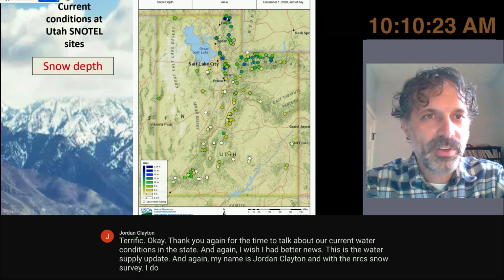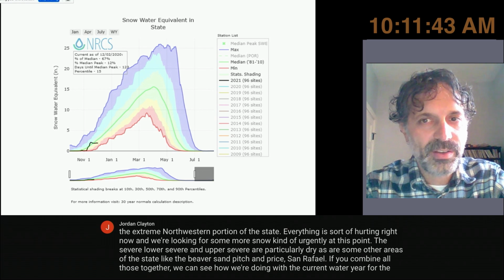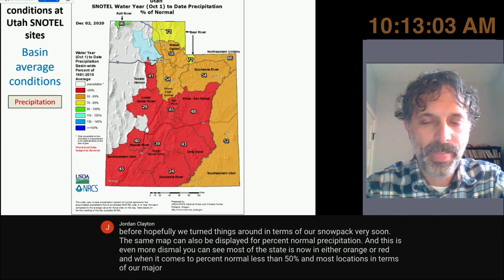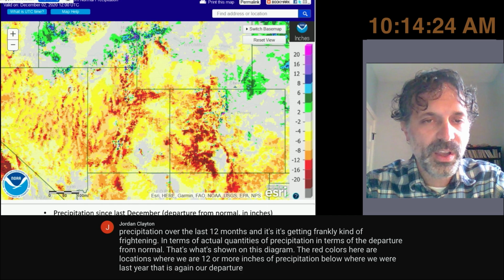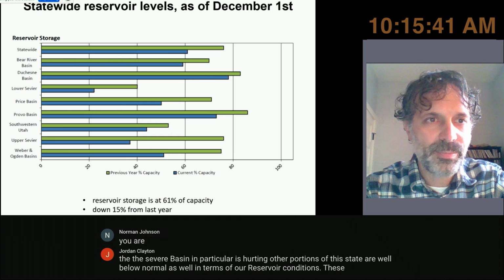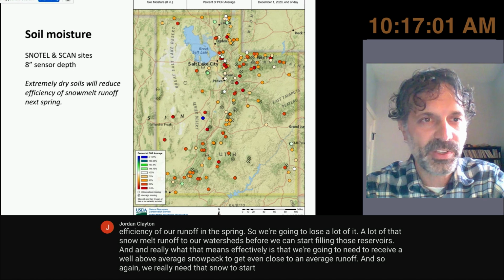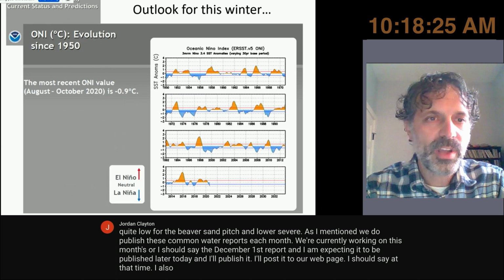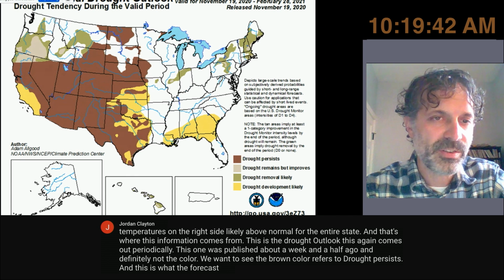Utah Water Supply Update 12/03/2020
NRCS Snow Survey Presentation
by Jordan Clayton
Presentation given at the Utah Board of Water Resources Meeting on 12/03/2020.

Utah Snow Survey Program
Natural Resources Conservation Service
United States Department of Agriculture

'LIVE' text caption service provided by Google may contain incorrect audio translations.

Learn more about the mission to Plan, Conserve, Develop and Protect Utahʹs Water